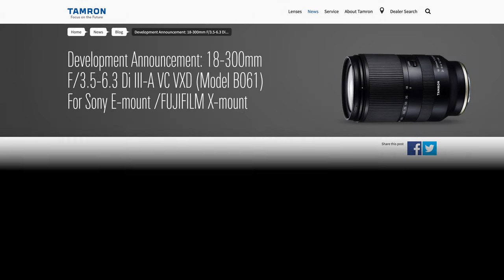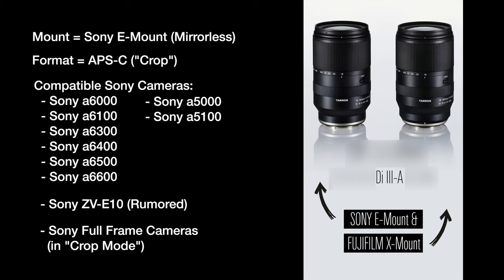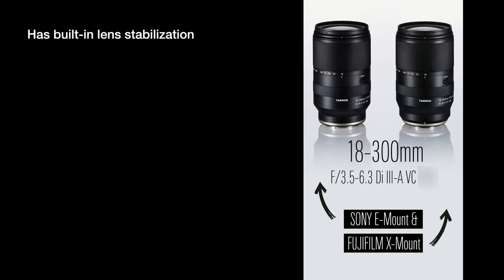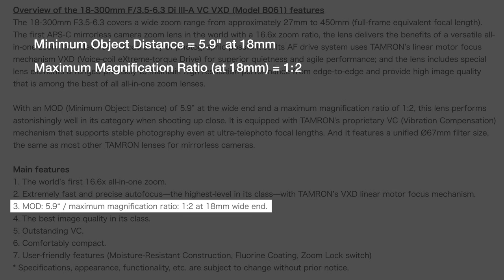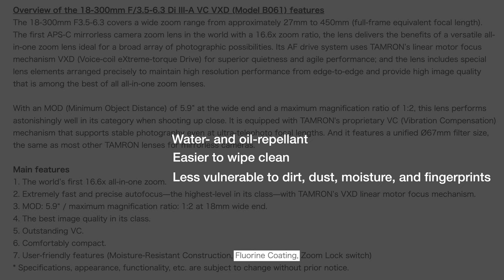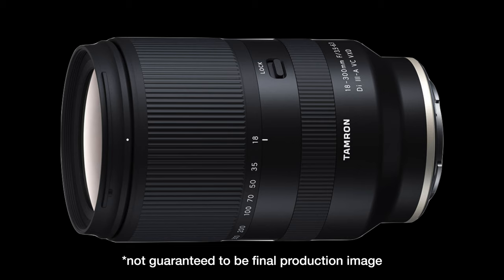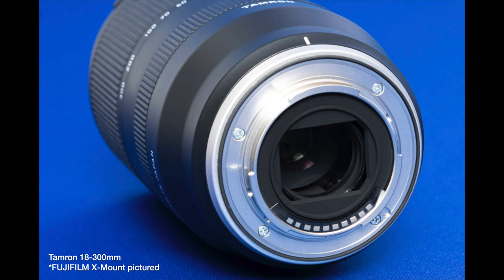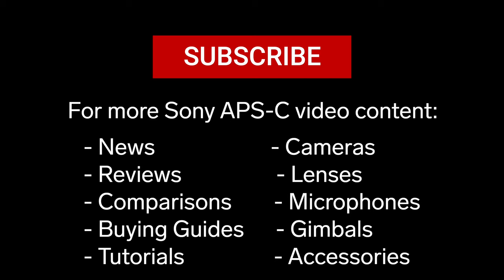COMING SOON! Tamron 18-300mm Lens for Sony E-Mount APS-C (10 Things to Know)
Tamron has just announced the development of a new "all-in-one" superzoom lens for Sony Mirrorless APS-C cameras, the Tamron 18-300mm f/3.5-6.3 Di III-A VC VXD (B061) for Sony E-Mount / FUJIFILM X-Mount.

⚠️  As stated in the video: "Specifications, appearance, functionality, etc. are subject to change without prior notice."